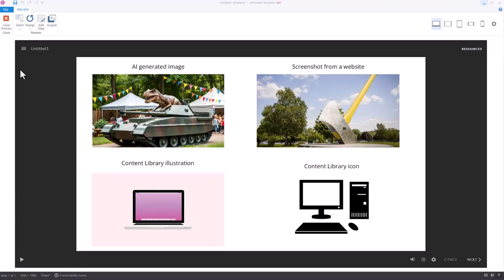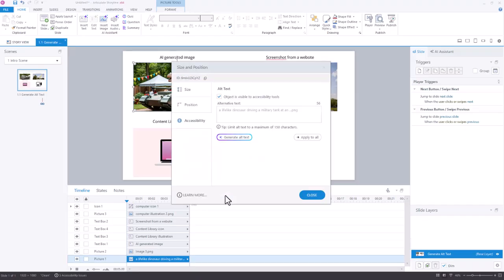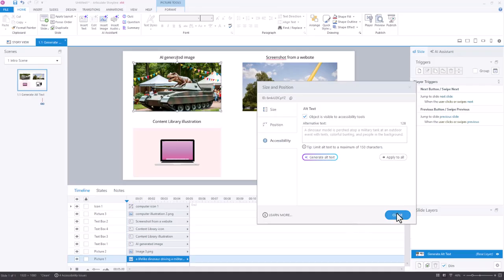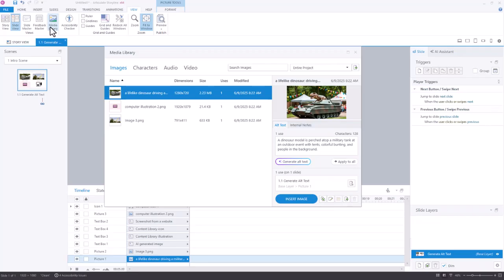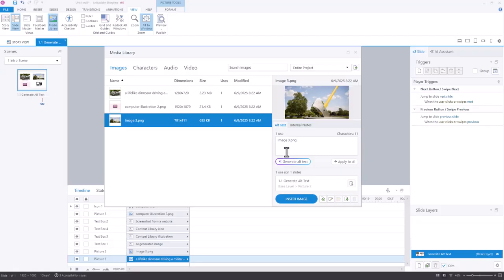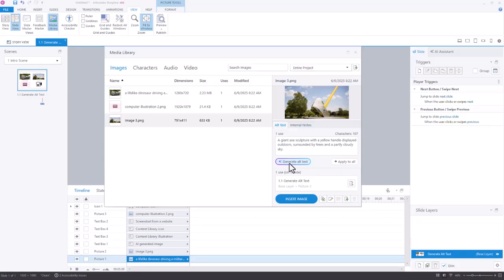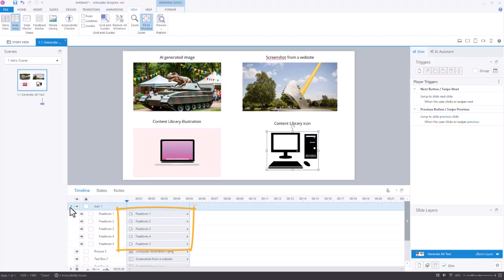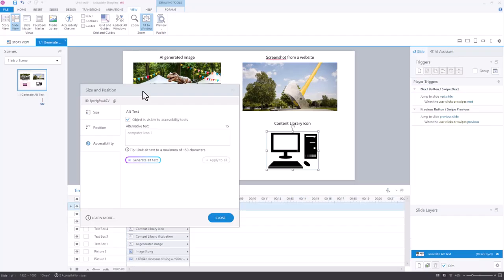How to Generate Alt Text with AI Assistant in Articulate Storyline 360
Adding alt text to images is a critical component of creating accessible e-learning. In this video, we'll show you how to use AI Assistant in Storyline 360 to automatically generate alt text for your course images.